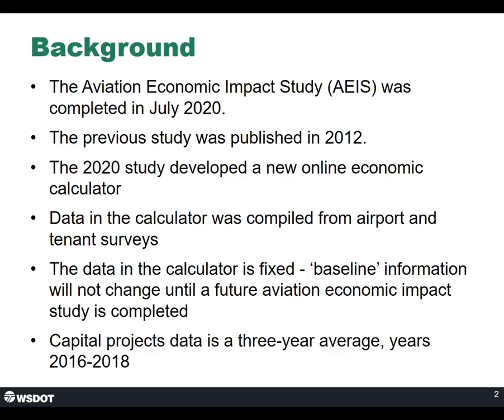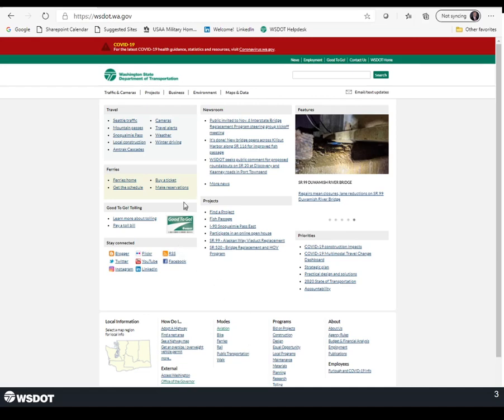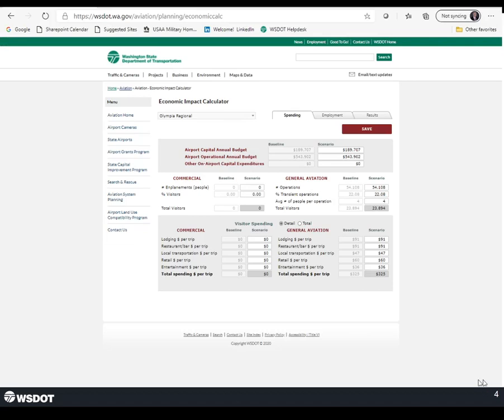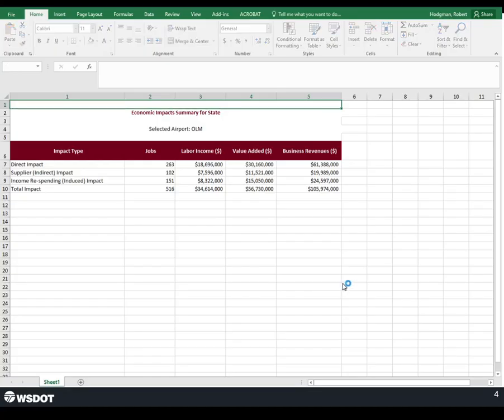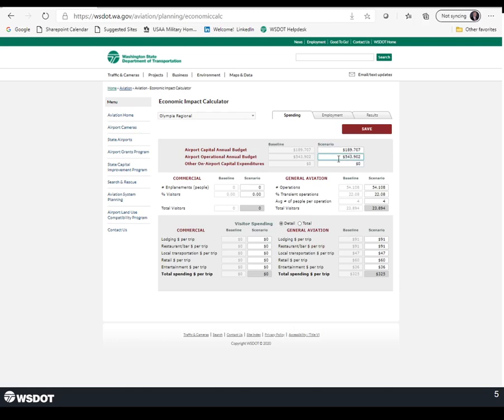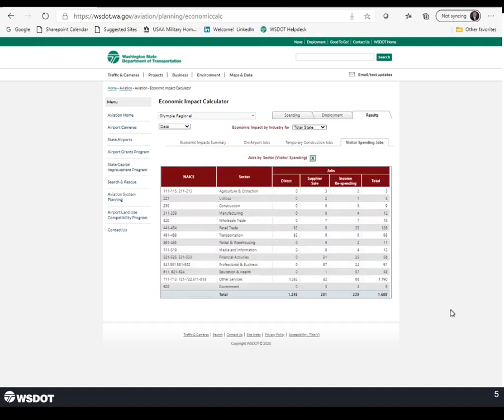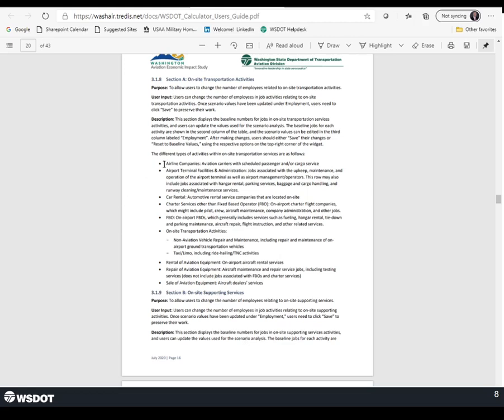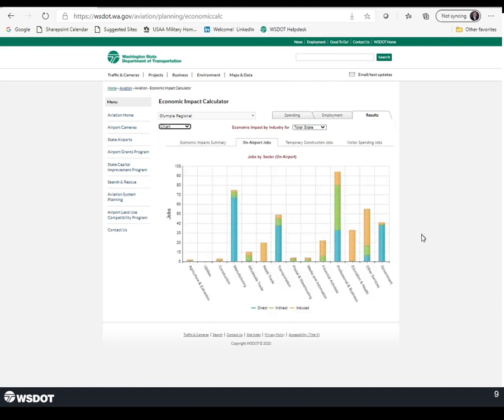Aviation Economic Calculator Demonstration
This video provides a brief overview and demonstration of the new economic calculator developed as part of the 2020 Aviation Economic Impact Study.